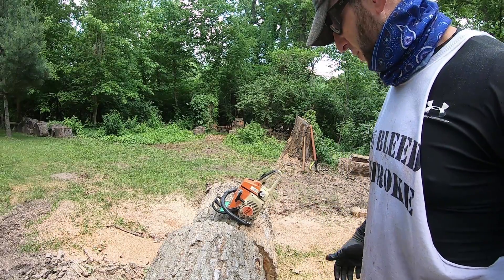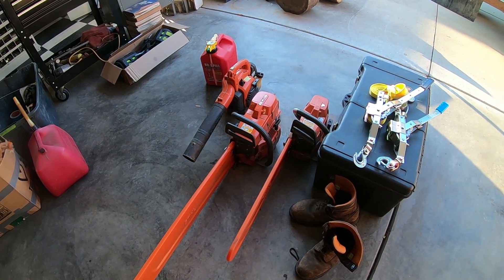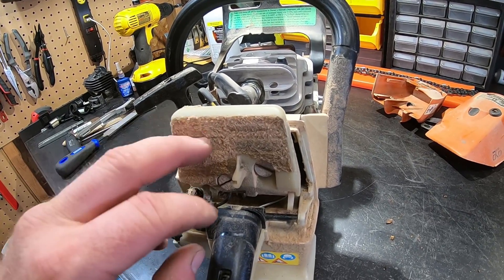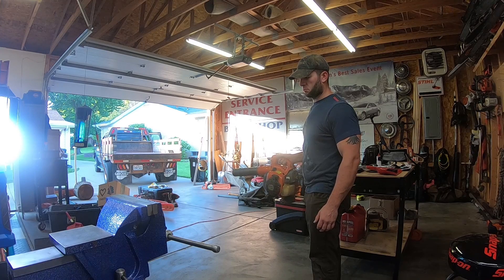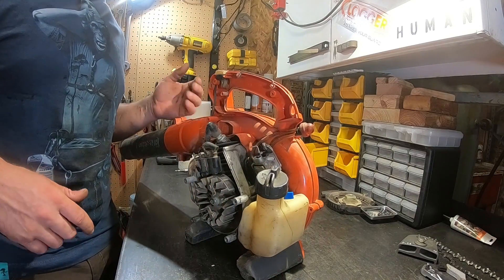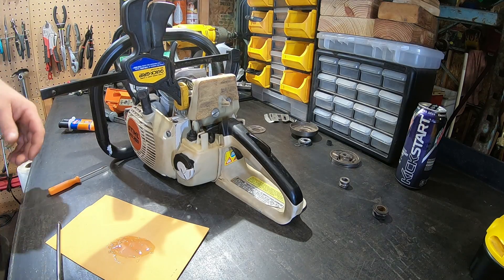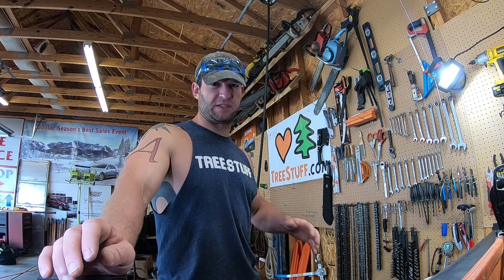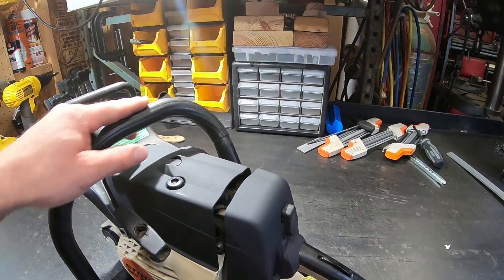39: MS260 Break In